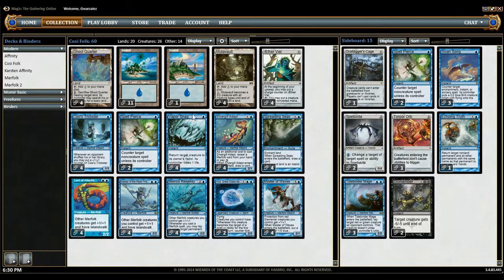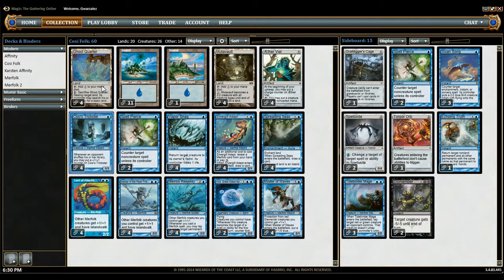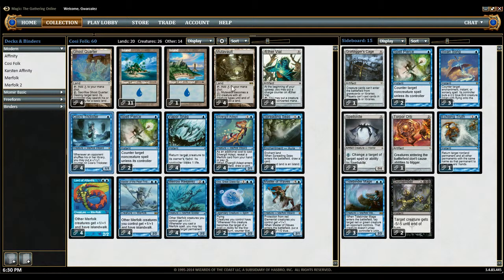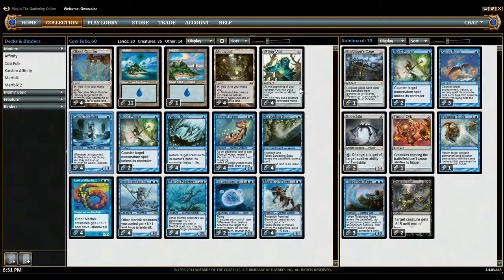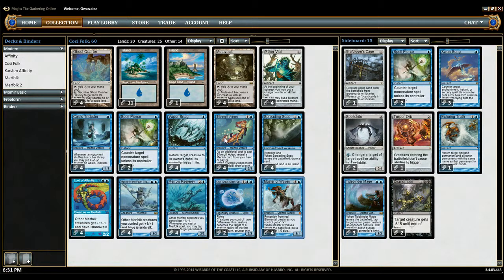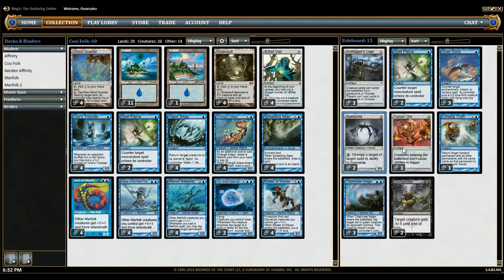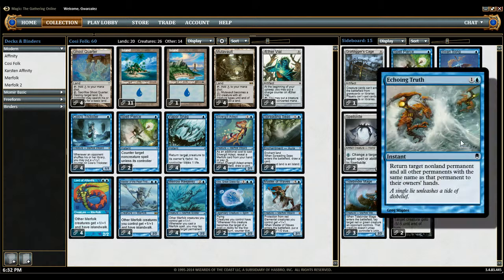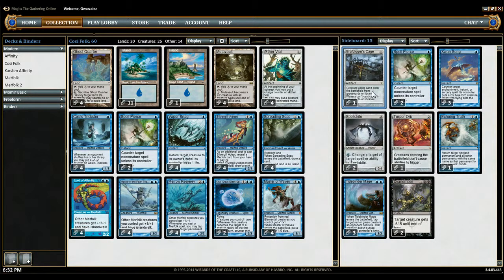Modern Merfolk #2 Deck Tech